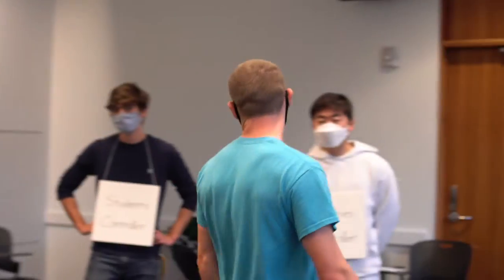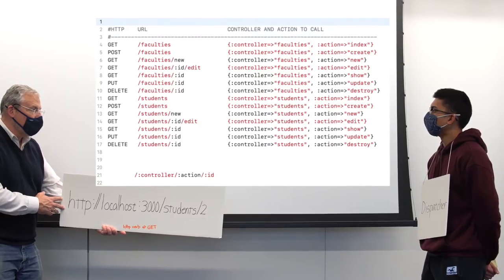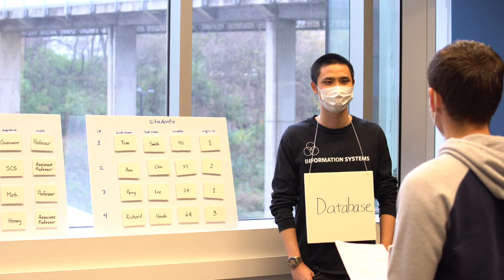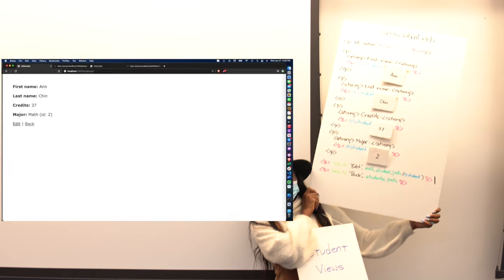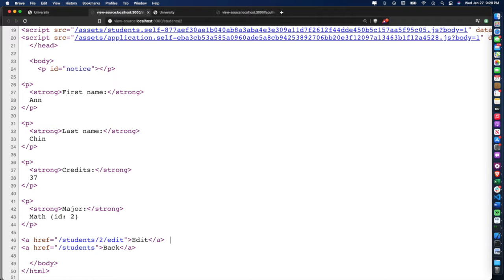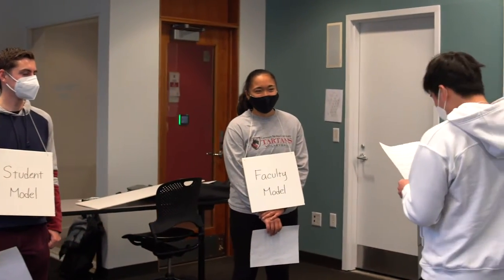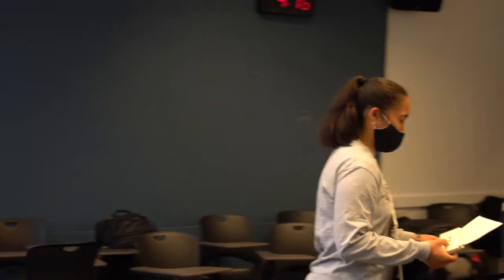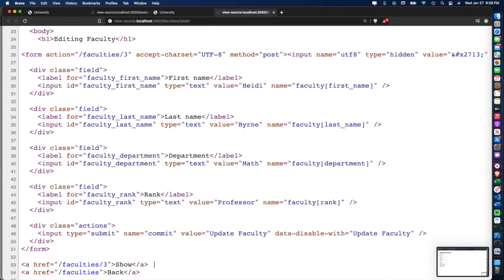MVC Exercise v2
The TAs of 67-272 acting out the MVC class exercise that we normally do in person.